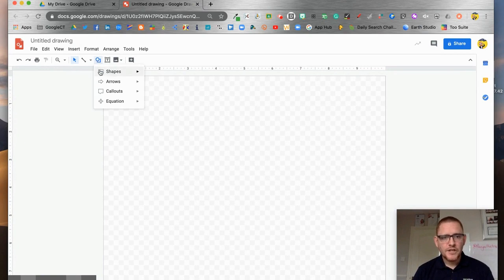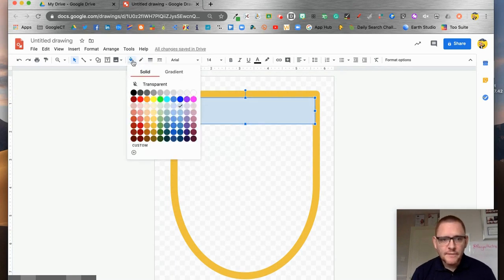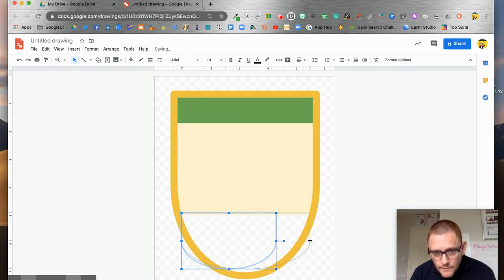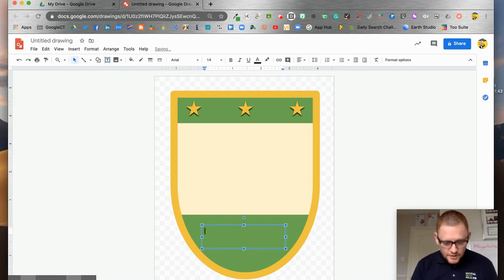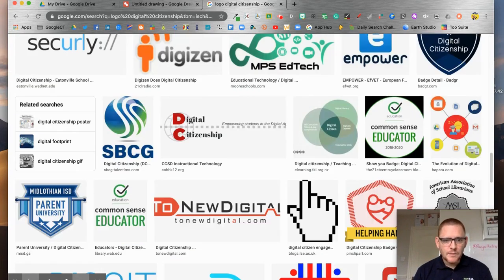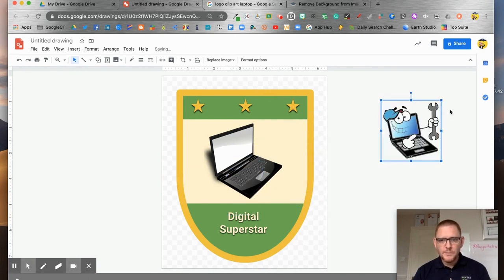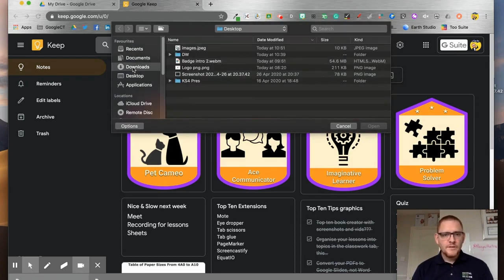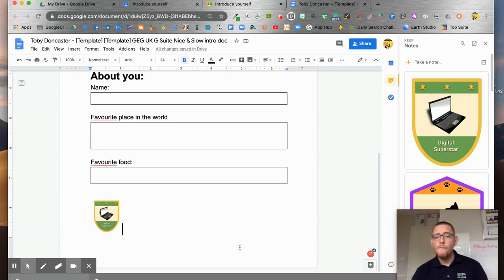Create your own Digital Badges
Using Google Drawings & Google Keep to award Digital Badges